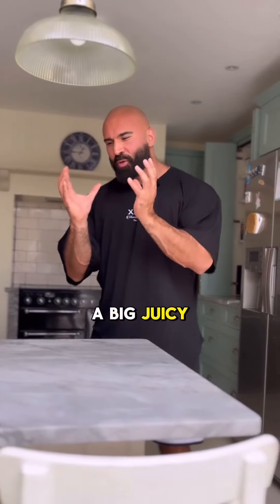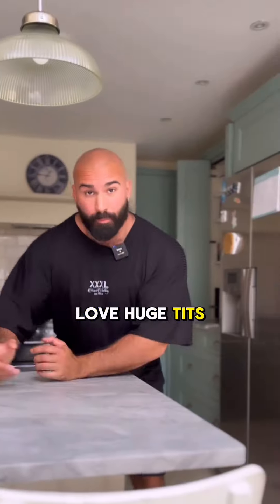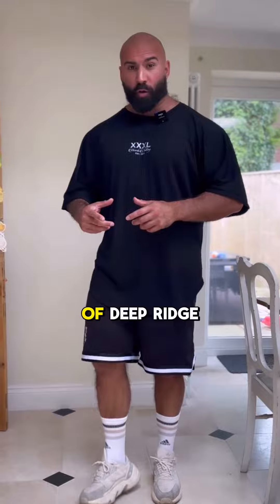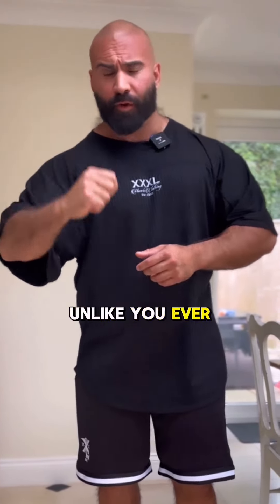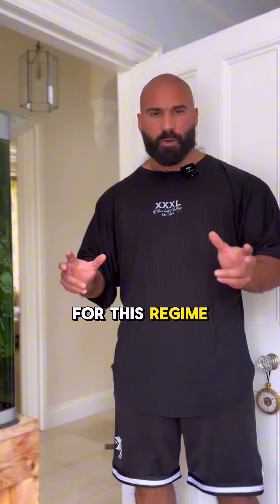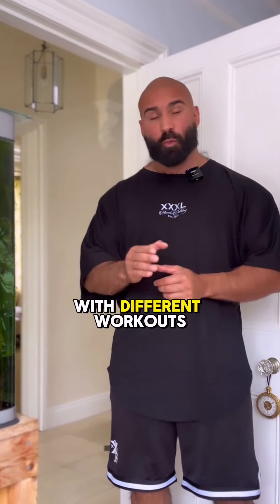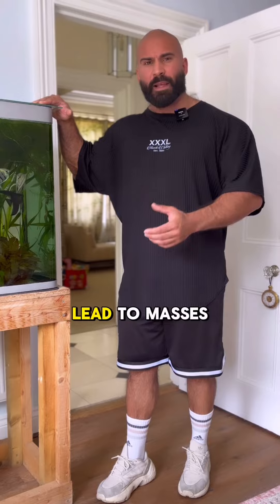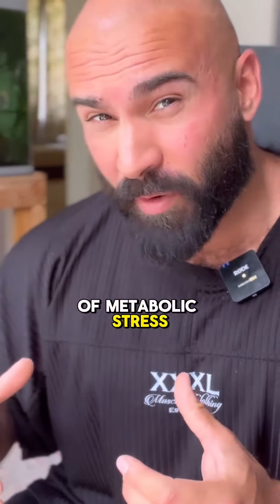I love big and juicy